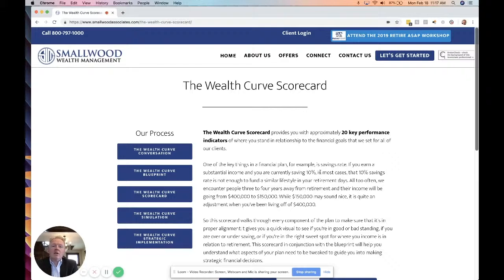What is the Quality of Your Life Insurance Coverage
In this episode, John continues his series on the Wealth Curve Blueprint. This time he lays out the elements of quality life insurance coverage.

Guaranteed rates quoted on annuity products are subject to the financial stability and claims paying ability of the issuing insurance company. The rates shown are obtained from the website mrannuity.com and are effective as of date stated. While we believe this information to be valid we cannot guarantee its accuracy or timeliness. Many annuities include various surrender charges for early withdrawals. Be sure to obtain full product information from our financial professionals before considering any product. Please be sure to ask any questions to your financial professional.